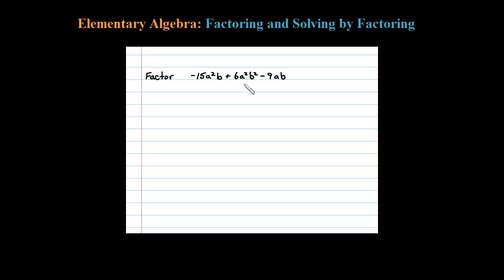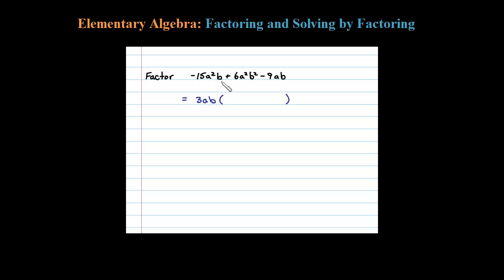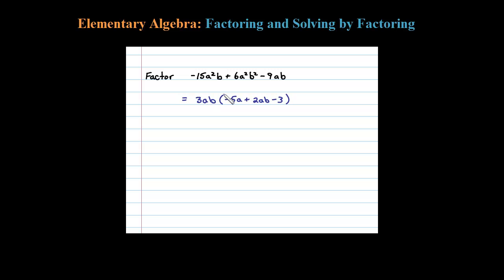Factoring out the GCF of a Polynomial Expressions with Two Variables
Factoring out the gcf (greatest common factor) of a polynomial with two variables. Playlist for factoring out the GCF

Factoring is one of the more important skills to learn in a beginning algebra course. The idea is to work the distributive property in reverse. The goal is to write polynomials as products of simpler polynomials.